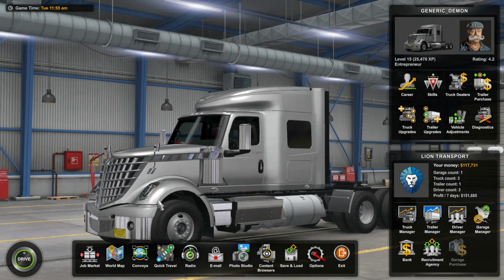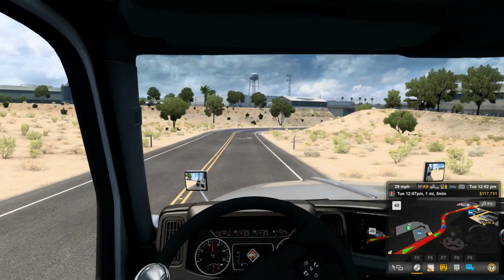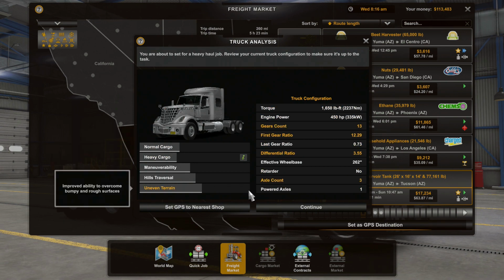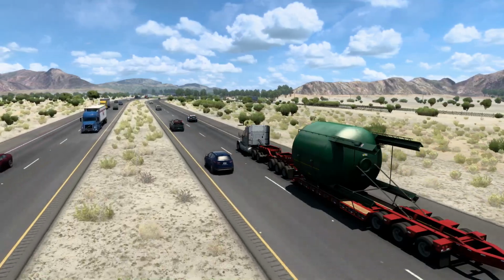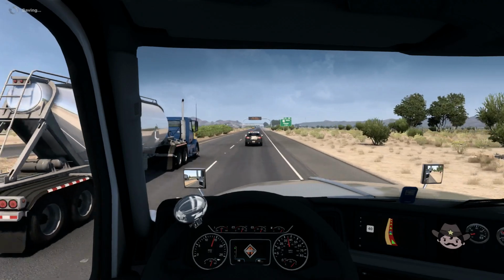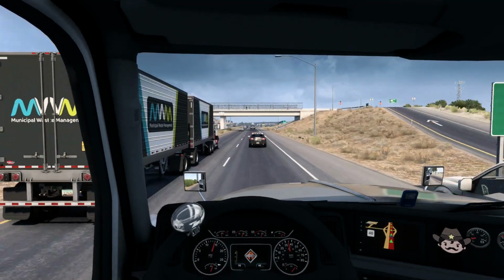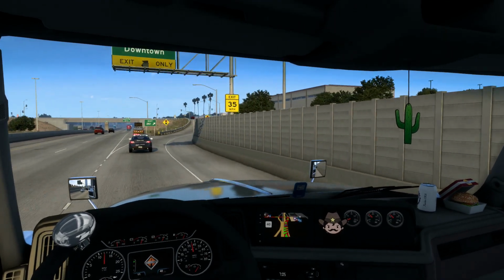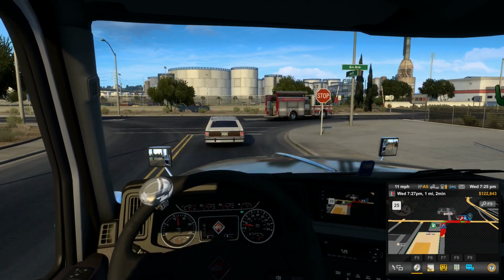American Truck Simulator - Ep37: State Troopers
My continued adventures on American Truck Simulator and I am looking forward to all your comments and suggestions.